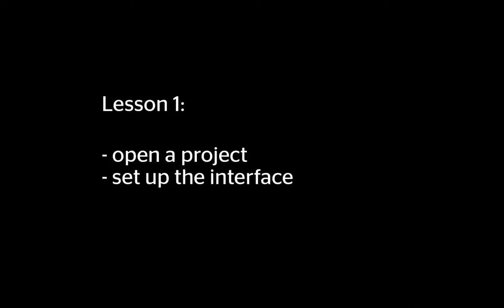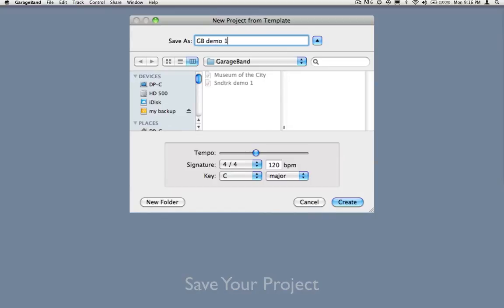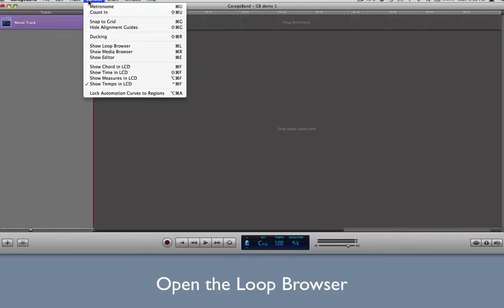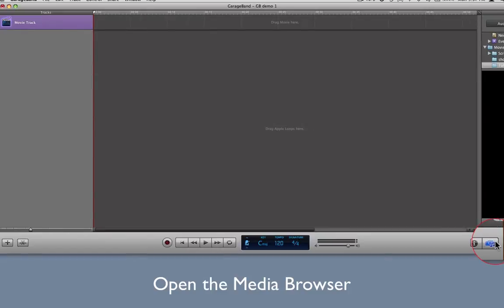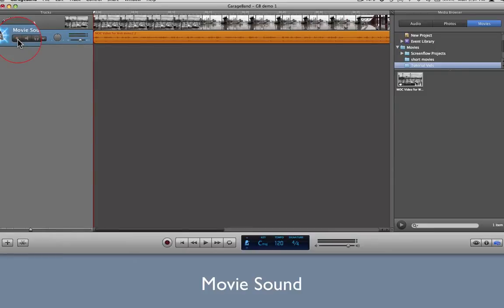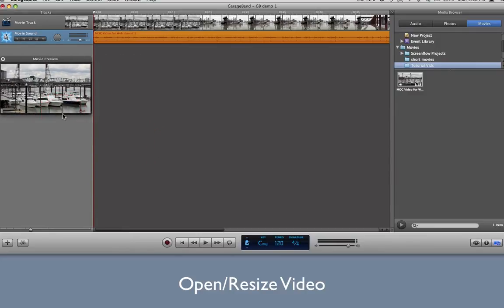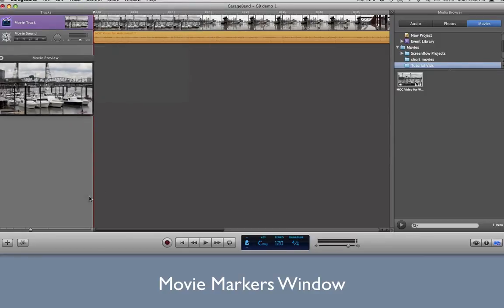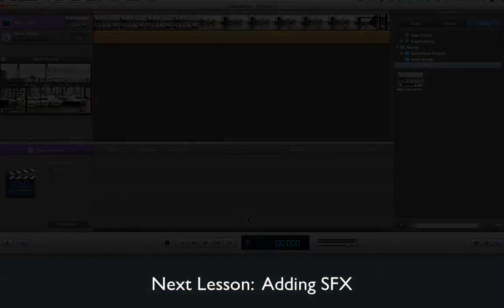Build a Movie Soundtrack in GarageBand - 1 - Setting Up the Interface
step by step instructions on how to open a movie and set up GarageBand to add sound effects and music